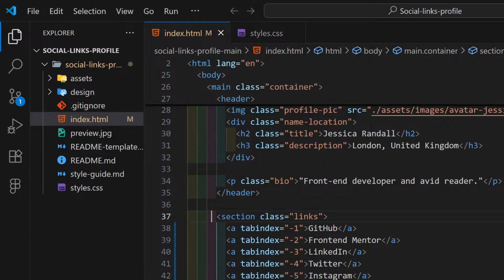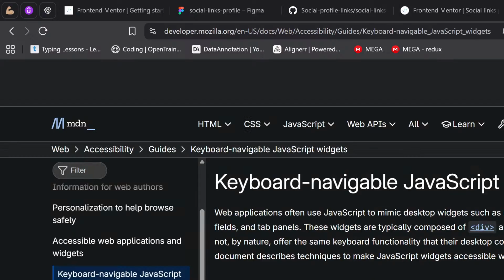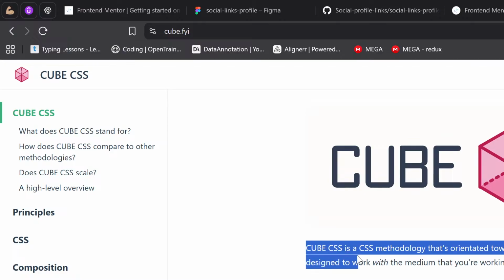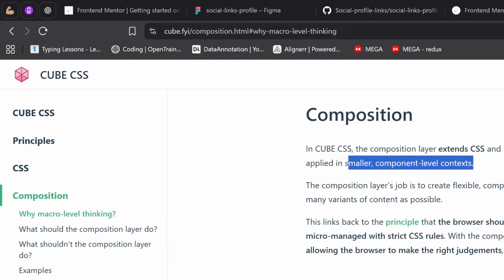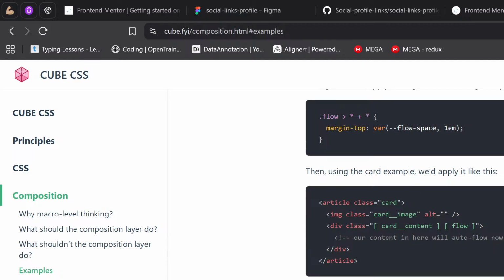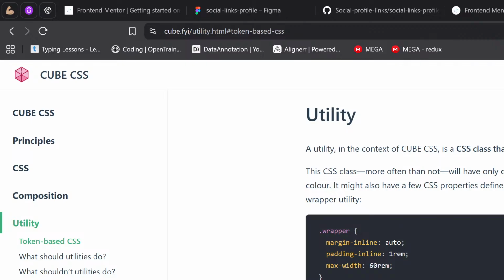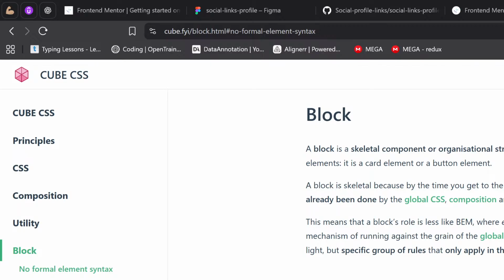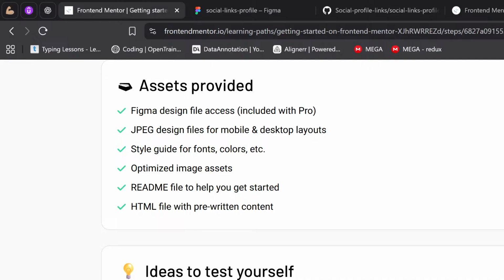Completing the social profile challenge, Learning CUBE CSS and more.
Welcome to my coding livestream!
In this stream, I will be working on the Frontend Mentor Challenge,

💻 What we’ll cover today:
1️⃣ My half-finished social profile challenge
2️⃣ Learning CSS concepts live
3️⃣ Implementing the new Concepts into our challenge

✨ If you’re also learning frontend development, join me in chat and let’s grow together!